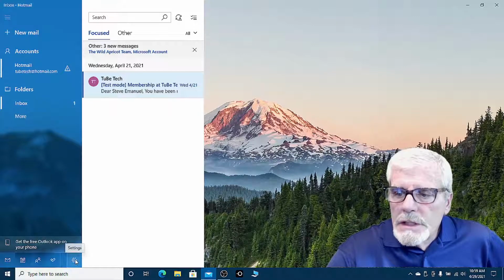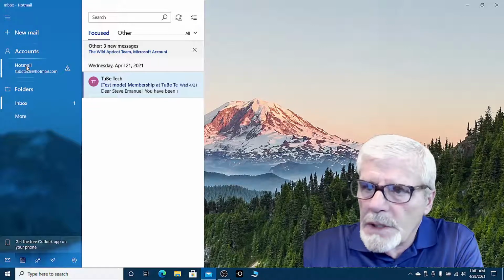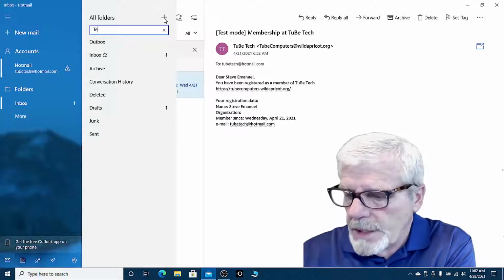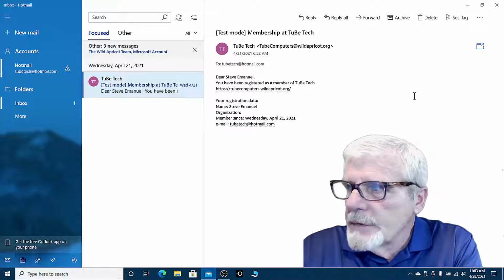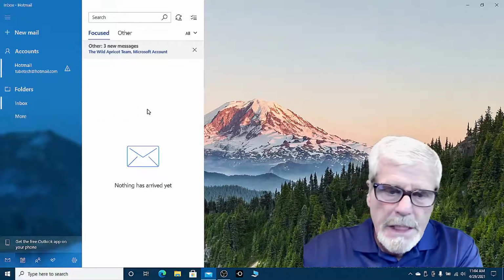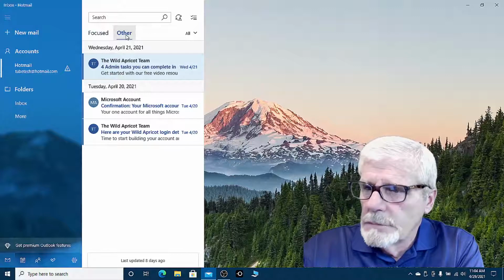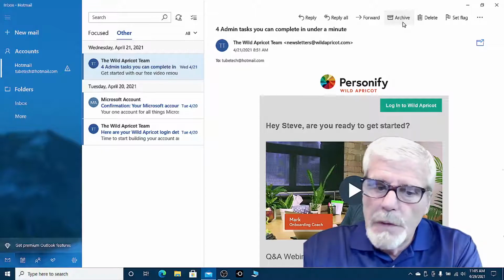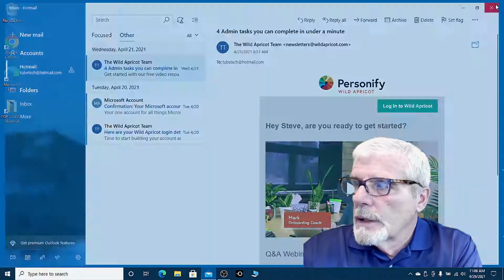How to set up and use Windows Mail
Easy step by step setup and use of Windows Mail.